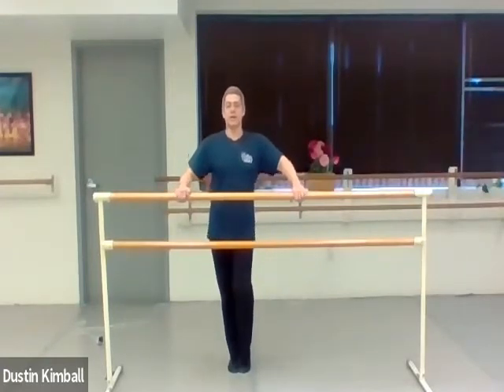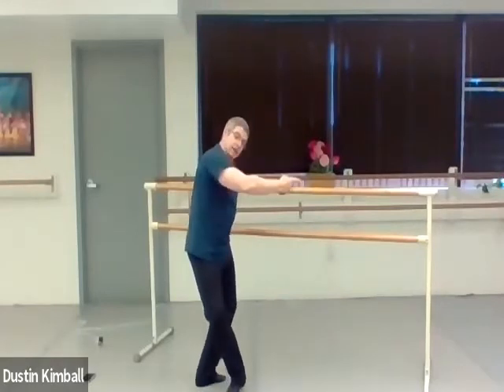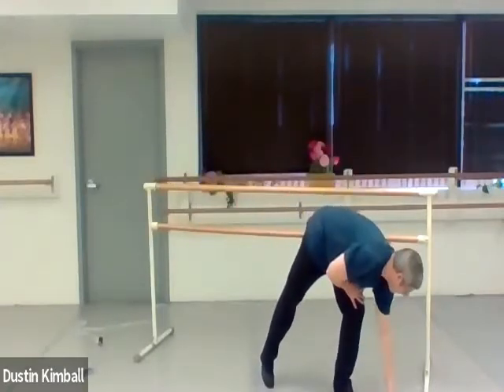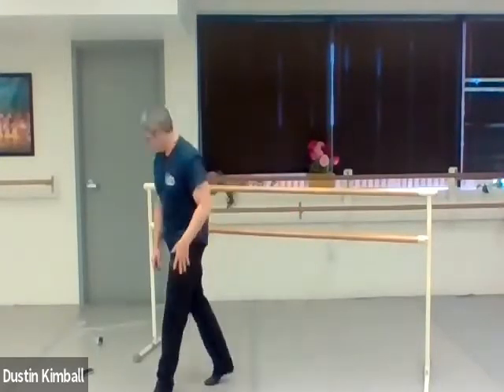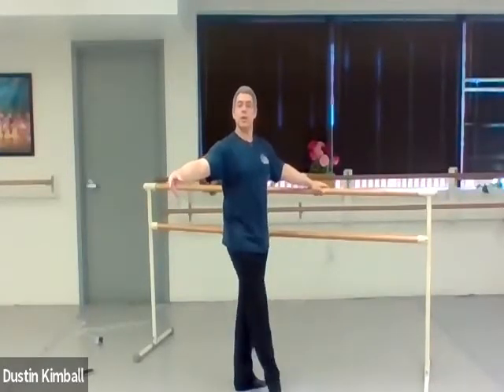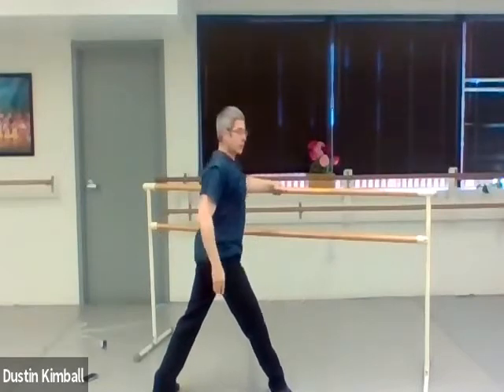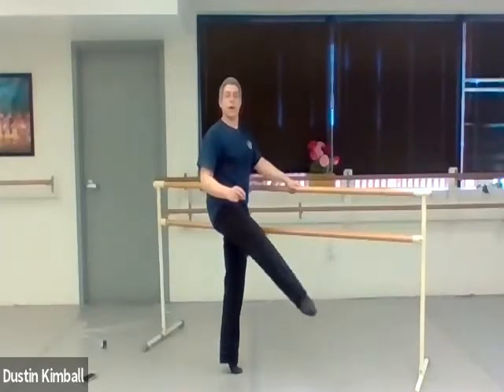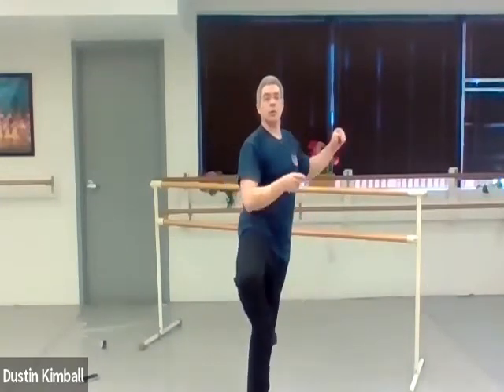BAE Company Class via Zoom May 14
If you were unable to login to class on May 14 or would simply like to complete class again, we've uploaded the instruction portion of the class with Mr. Dustin. CBA At-A-Distance